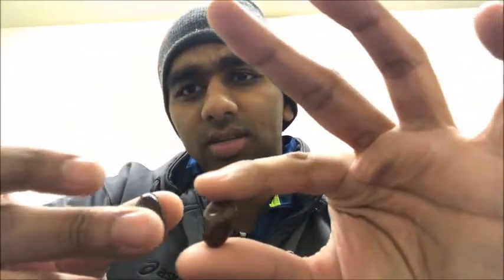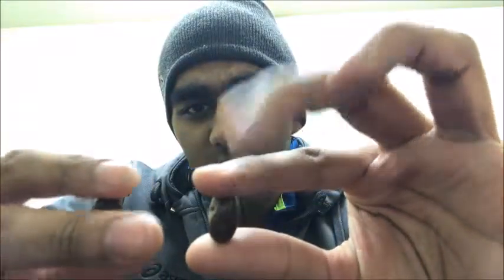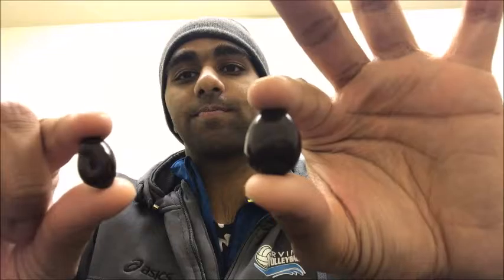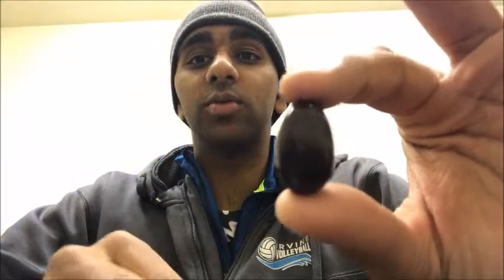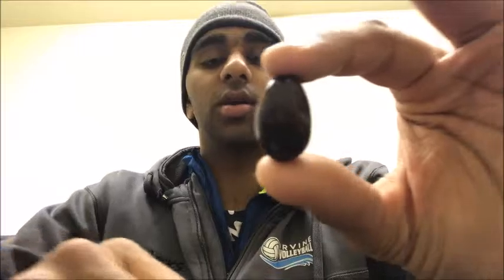Research Project #1!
My first research project! I hope you all enjoy!